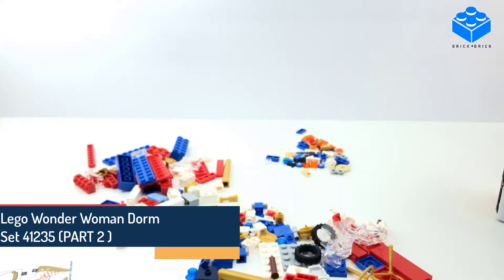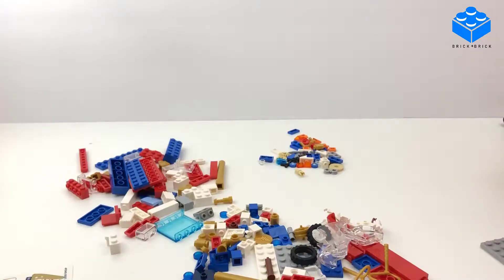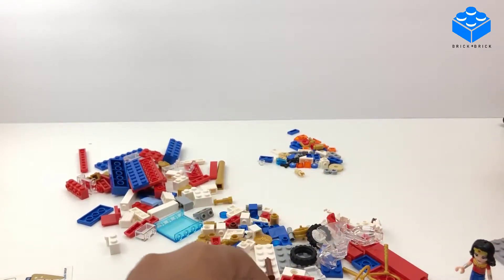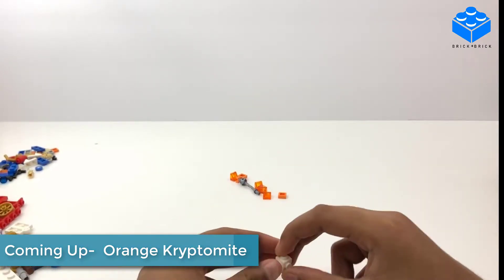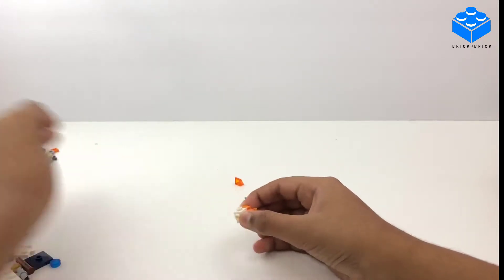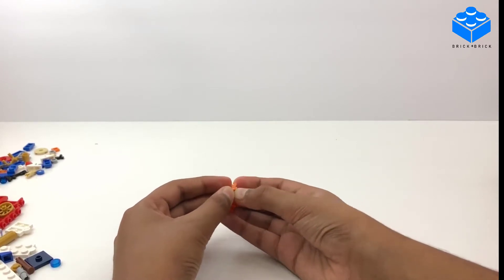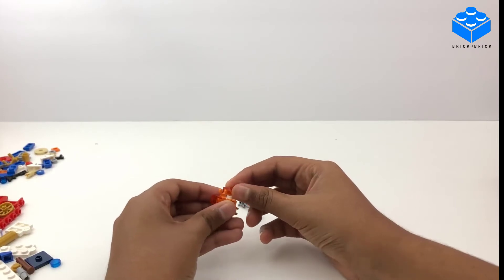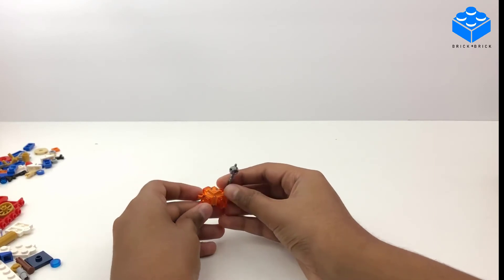Lego Unboxing | SET 41235 | Wonder Woman Dorm | Minifig & Kryptomite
Me unboxing set 41235 Wonder Woman Dorm